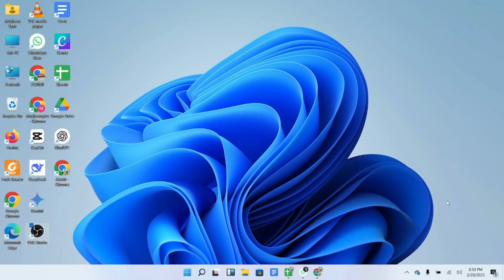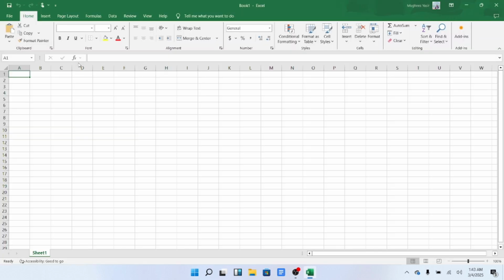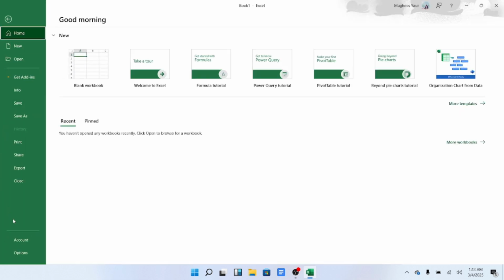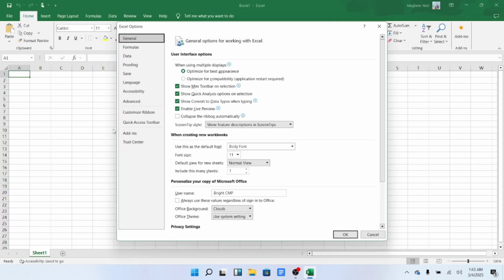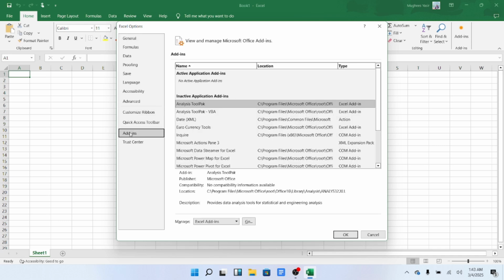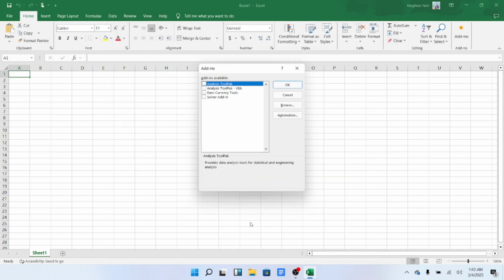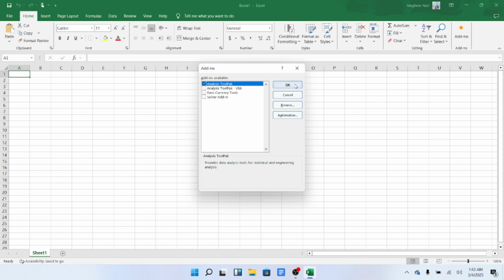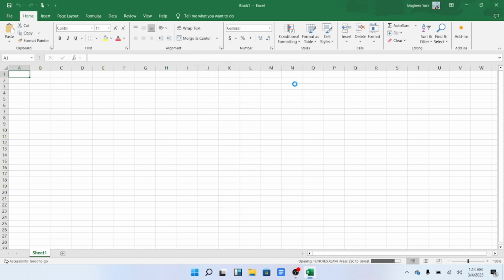How To Add Data Analysis ToolPak in Excel | Install Analysis Tool for Statistical Analysis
Looking to add the Data Analysis ToolPak in Excel? In this video, I’ll guide you through the steps to install the Analysis Tool for Statistical Analysis in Microsoft Excel. This powerful add-in helps with data analysis, regression, histograms, and more. Whether you're a beginner or an expert, this tool makes statistical calculations easier. Watch now to enable it in a few simple steps!